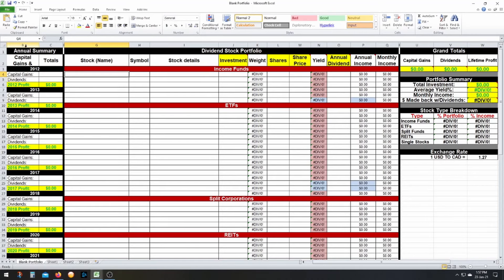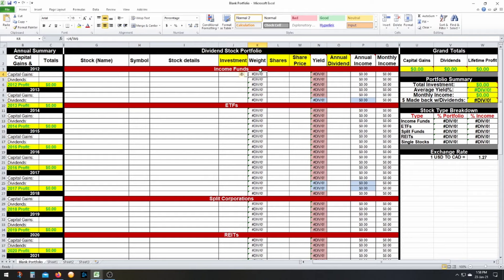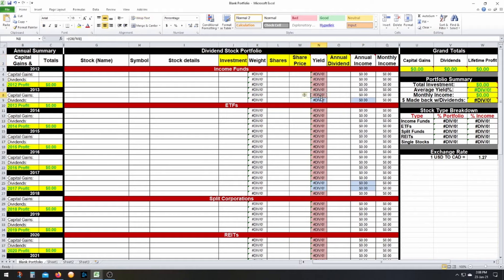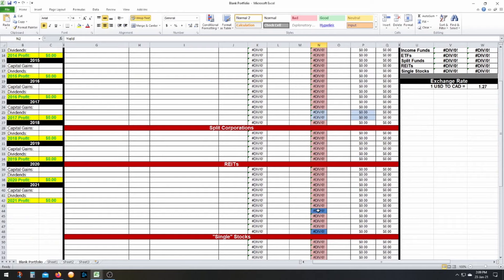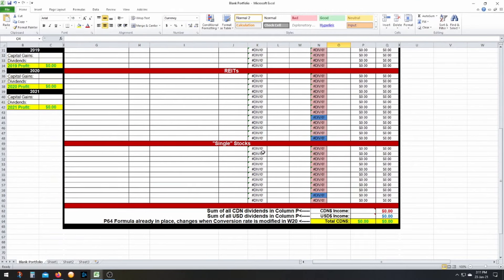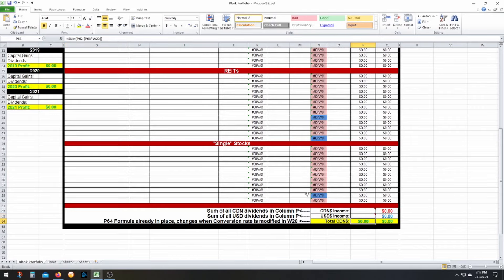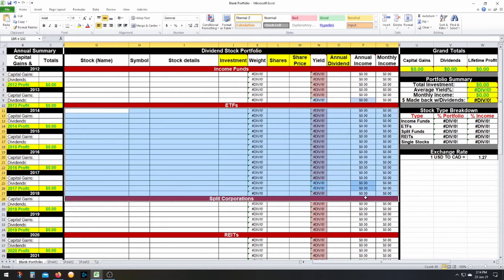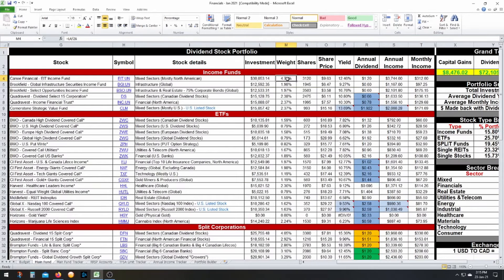How To Use Your FREE Dividend Portfolio Tracker Template. Download at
Welcome To Passive Income Investing

Free Tools & Resources:
Blank Portfolio + Monthly Budget Tracker